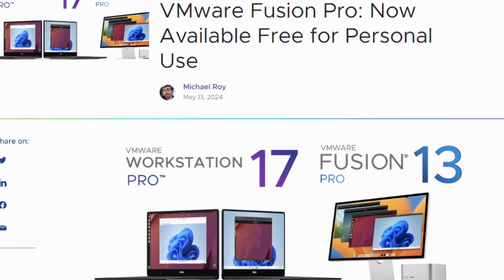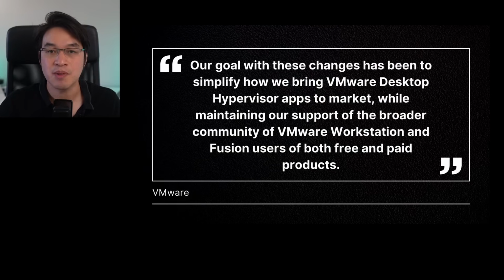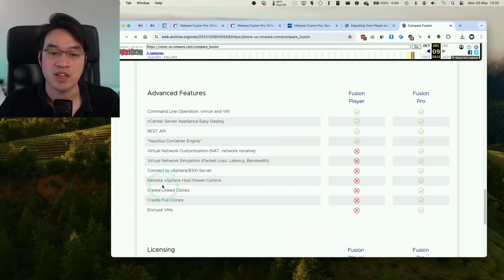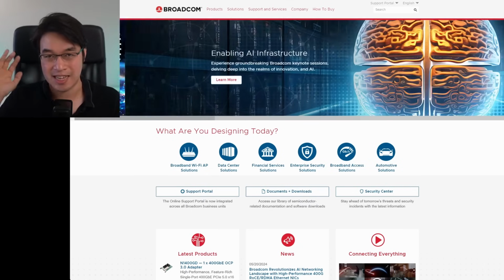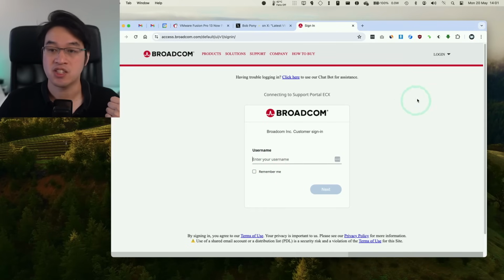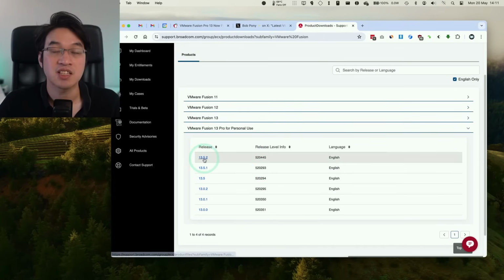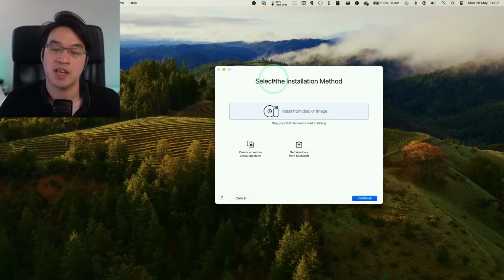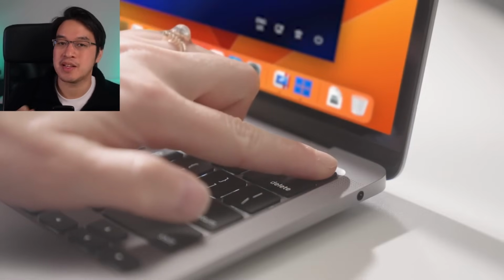VMware Fusion PRO is now FREE! Best Windows 11 ARM on Mac?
Quick video about the newest version of VMware Fusion Pro which is now free on Mac!

Timestamps:
00:00 VMware Fusion Pro is FREE!
00:59 Difference Fusion Player vs Fusion Pro
02:13 Migrate 13.5.1 to 13.5.2
02:31 Broadcom official VMware Fusion Pro 13.5.2 link
04:09 Worth it?